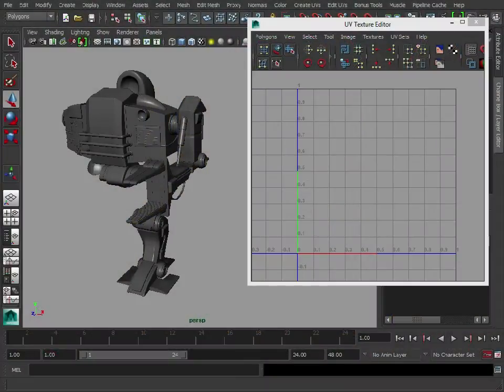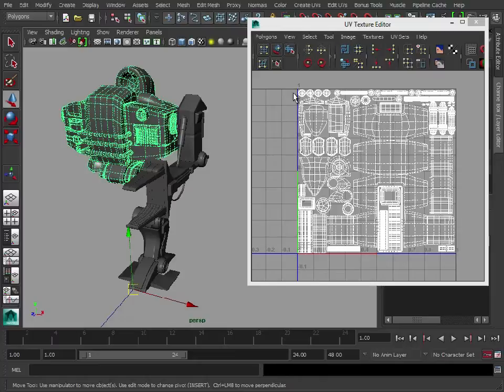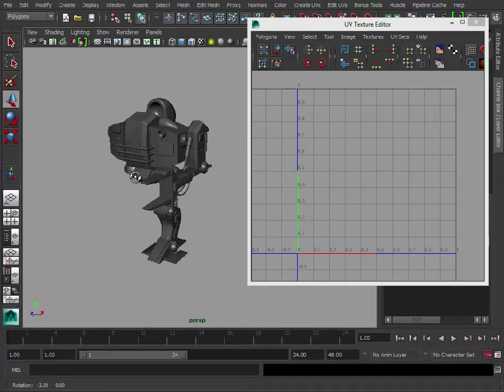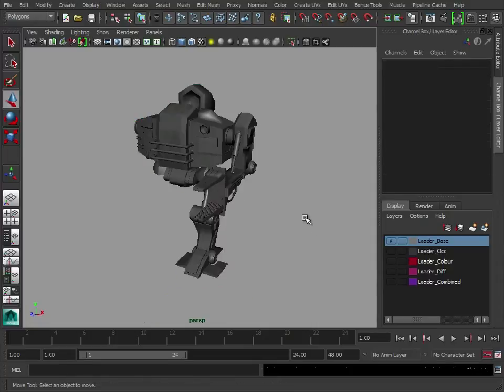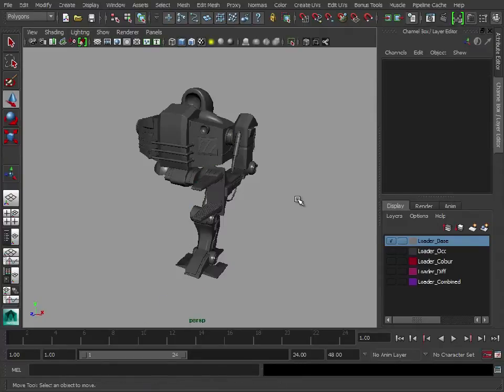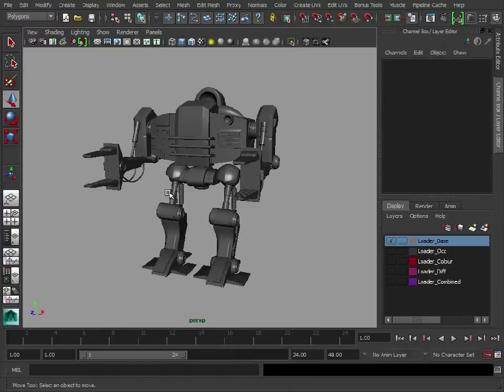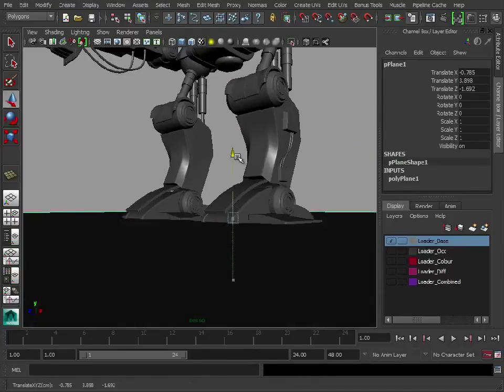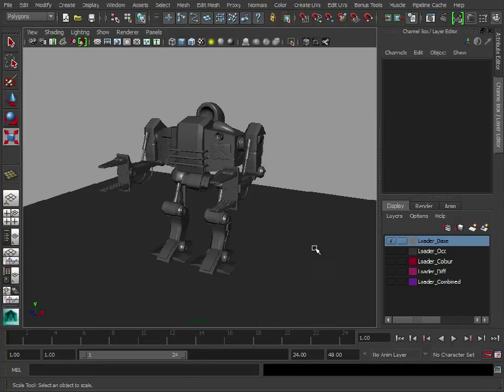Maya tutorial: Create textures for a 3D model, Part 5